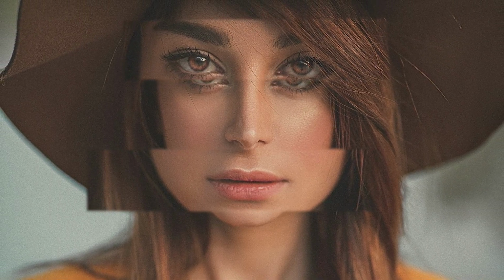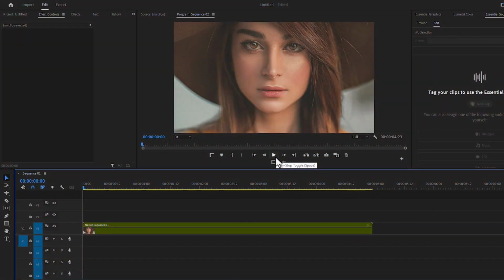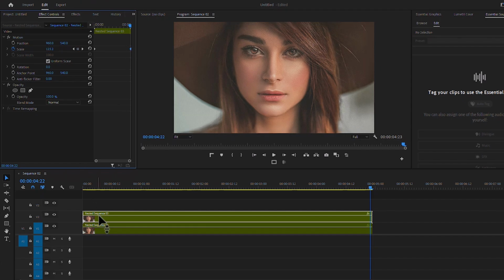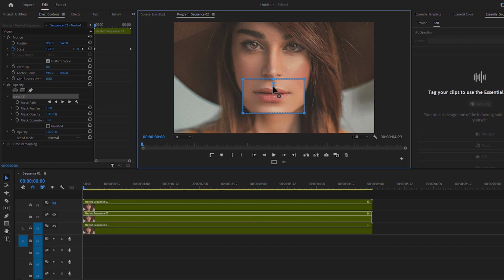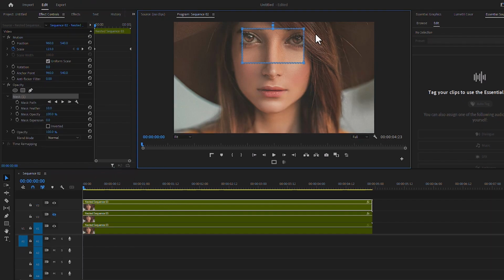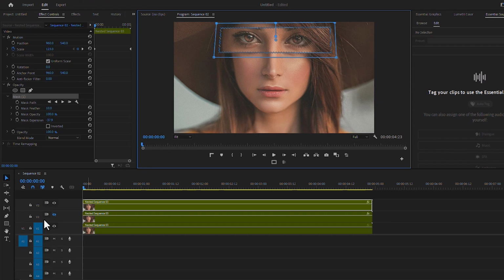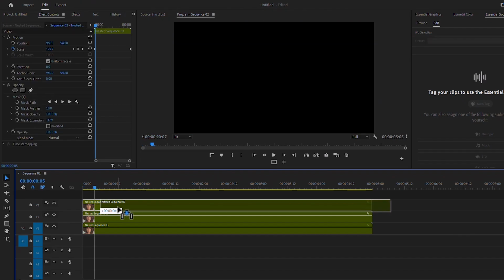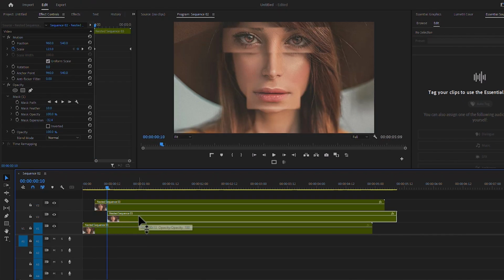Zoom Shatter Effect in Premiere Pro | Easy Tutorial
Learn how to create a **Zoom Shatter Effect in Premiere Pro** with this easy beginner-friendly tutorial. You’ll build a fast animated transition that combines a dramatic zoom with a broken-frame shatter look for music videos, reels, edits, intros, and cinematic content.

**You’ll learn:**

* How to create the zoom animation
* How to build the shatter-style transition
* How to add depth and motion
* How to make the effect feel smoother
* How to polish the final transition in Premiere Pro

This tutorial is designed for editors who want an advanced-looking result without a complicated workflow.